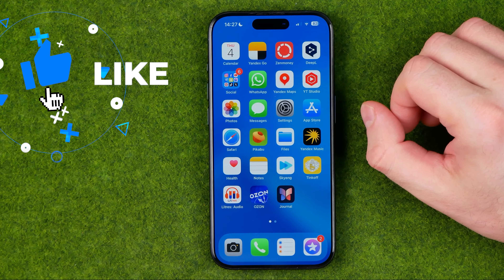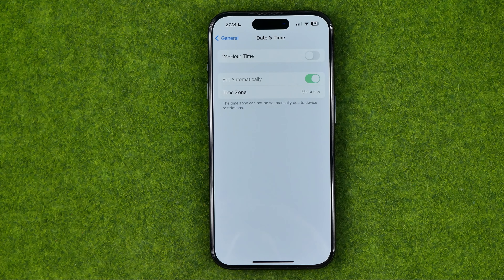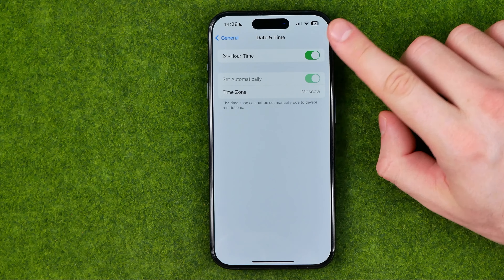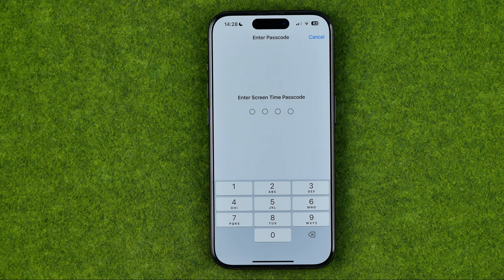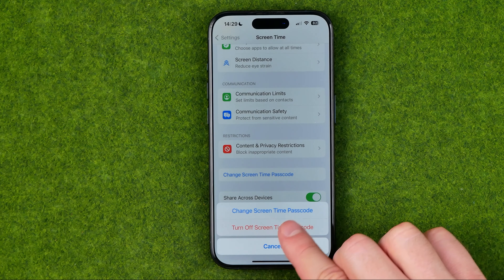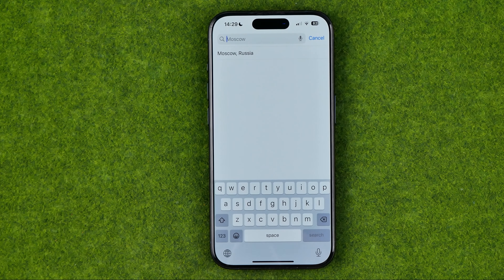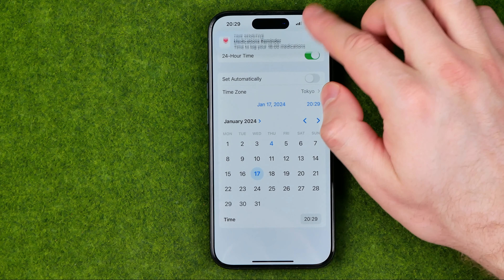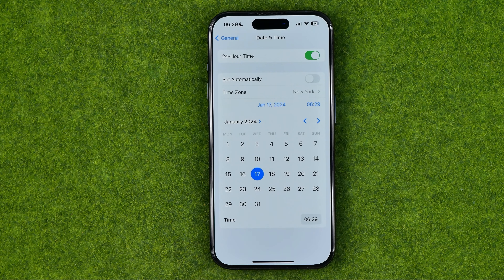How to Change Calendar Date on iPhone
If you are looking for a video about how to change calendar date on iphone, here it is! In this video I will show you how to. Be sure to watch the video to the very end. You will learn how to change date and time in iphone. That's easy and simple to do from your phone.